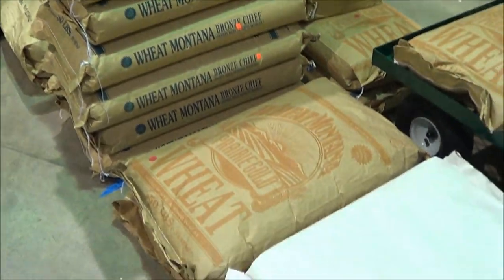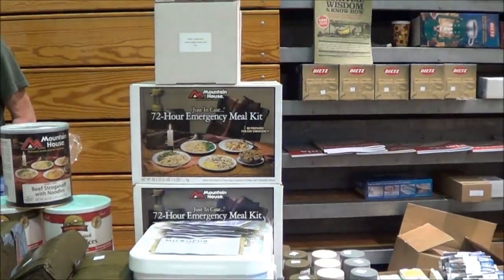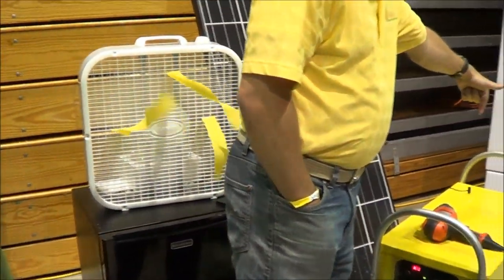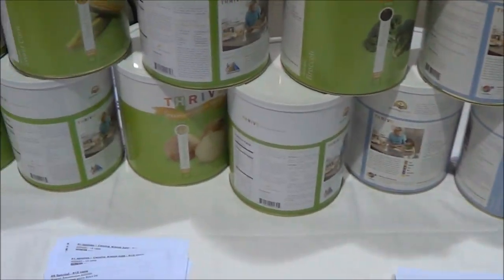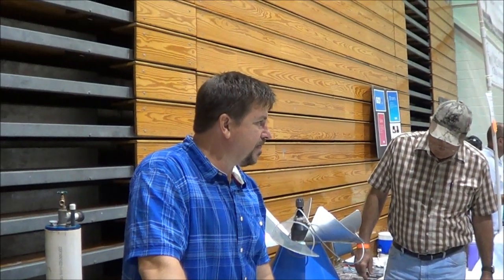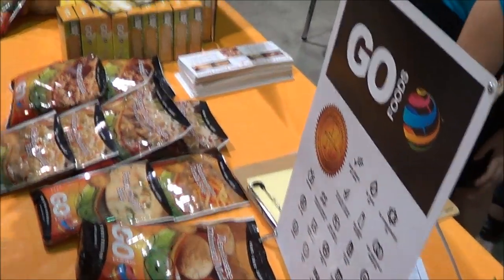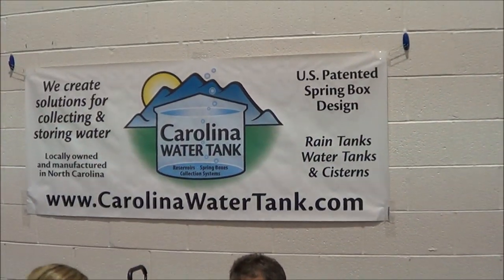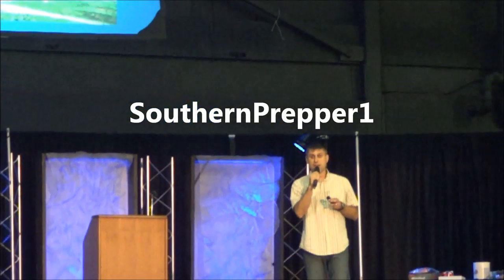Charlotte PrepCon 2012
Video of the Charlotte Prepper conference in Fort Mill SC on July14, 2012.